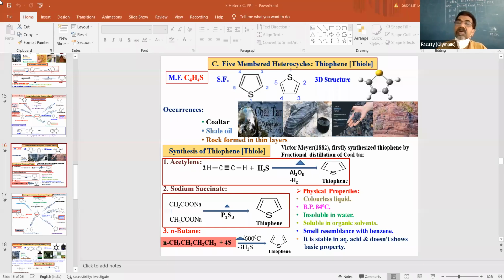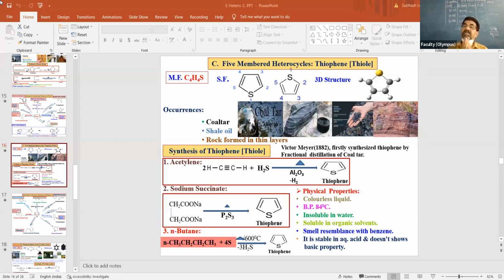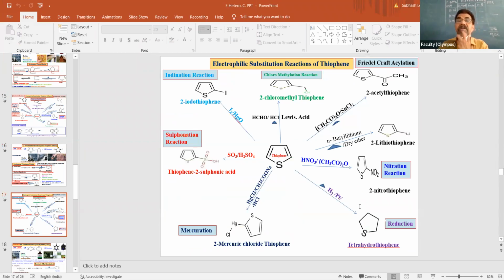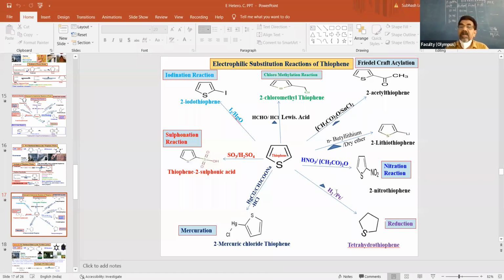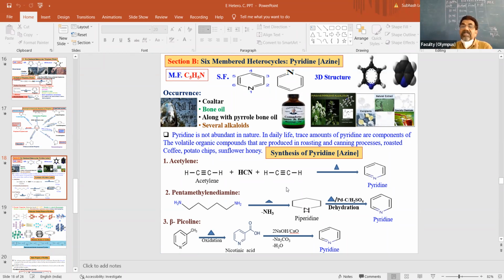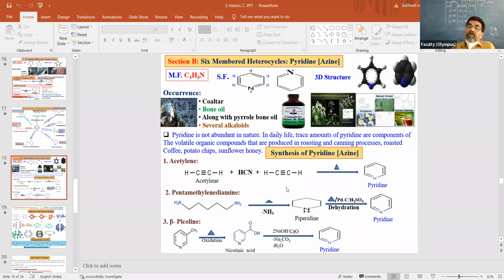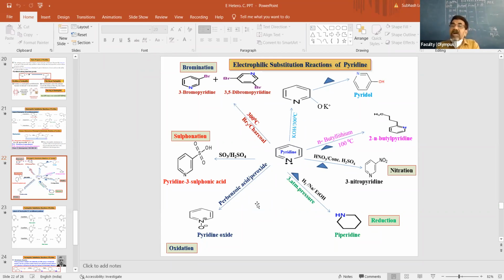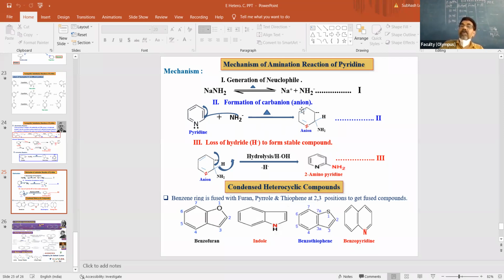B Sc T V Sem Heterocyclic Compound